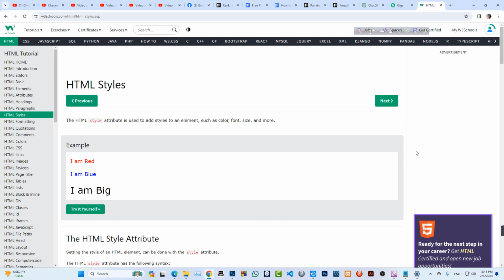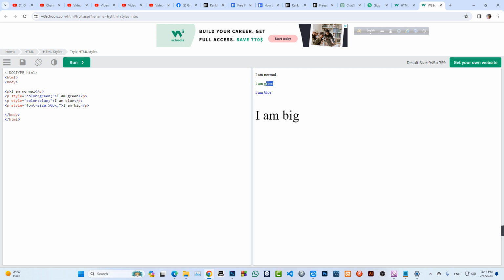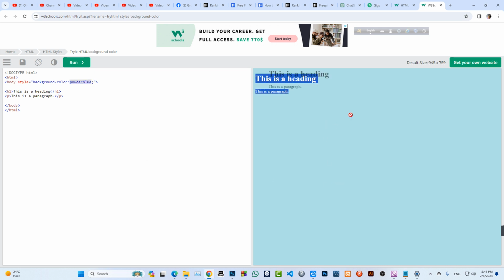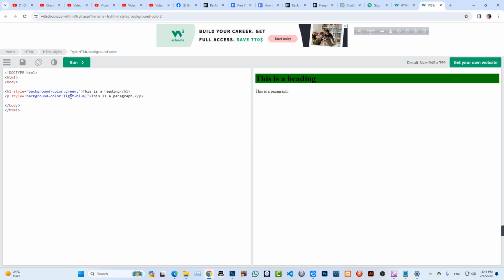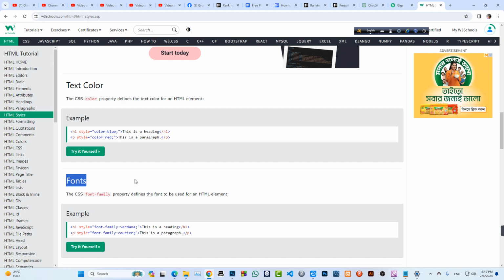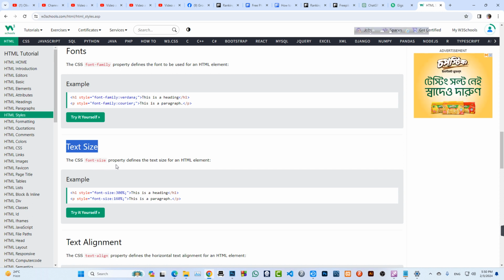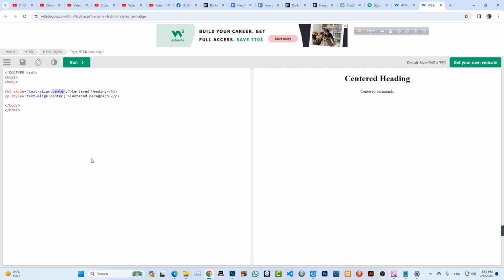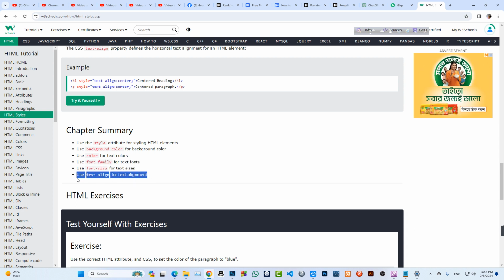HTML Tutorial for Beginners | Complete HTML with Notes & Code | Olive IT Solution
Dive into the world of web development with our comprehensive guide covering HTML basics, CSS integration, and coding for beginners. With Olive IT Solution, mastering HTML is a breeze as we walk you through each concept with clear explanations and real-life examples. Whether you're starting from scratch or aiming to enhance your skills, this all-in-one video has everything you need to create stunning websites. Join thousands of learners who have embarked on their journey with Olive IT Solution - your gateway to unlocking the full potential of HTML. Let's code together and build something extraordinary! HTML HTMLTutorial CSS WebDevelopment Websites CodingForBeginners CompleteHTML LearnHTML OliveITSolution"

"Unlock the power of HTML with our comprehensive tutorial designed specifically for beginners! Dive into the world of web development with Olive IT Solution's expert guidance. Whether you're a total novice or looking to brush up on your skills, this video has you covered. From basic tags to advanced techniques, we provide clear explanations, helpful notes, and real-life code examples to ensure you grasp every concept effortlessly. By the end of this tutorial, you'll be equipped with the knowledge and confidence to create stunning websites from scratch. Don't miss out on this opportunity to master HTML and kickstart your journey in the exciting realm of web development!"